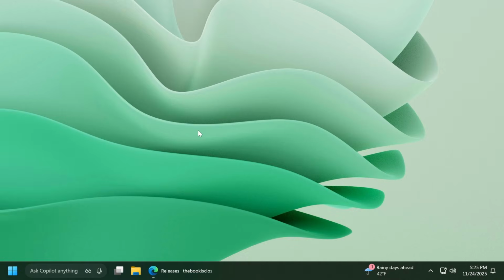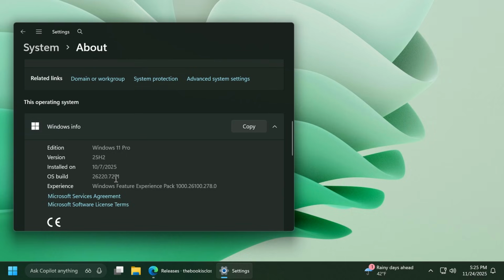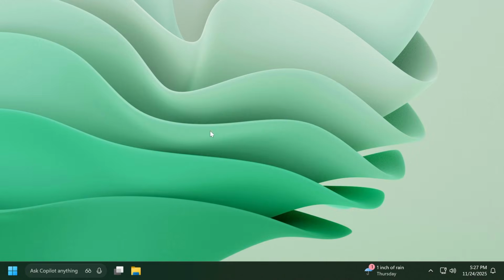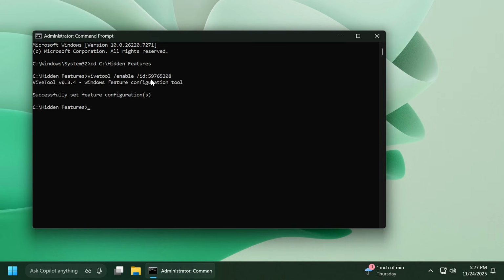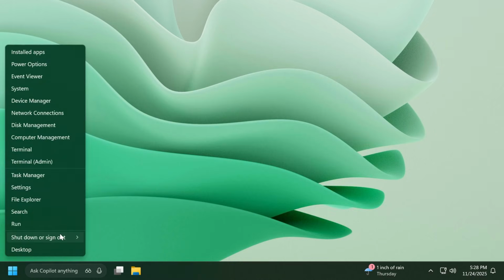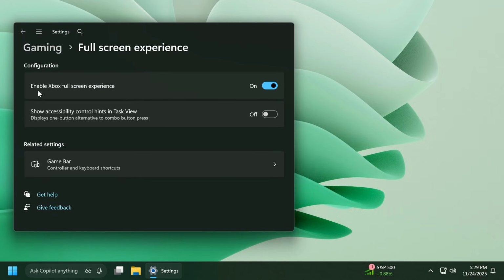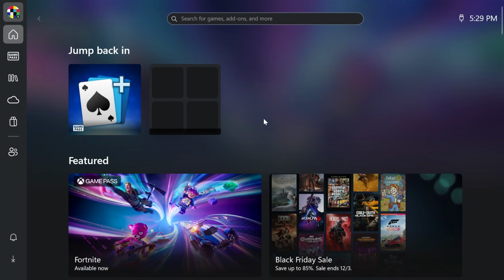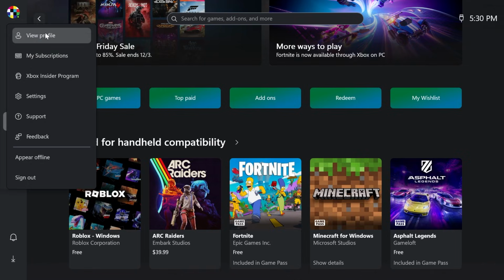New Windows 11 25H2 Xbox Full Screen Experience (How to Enable)